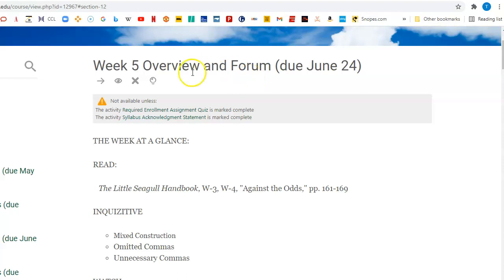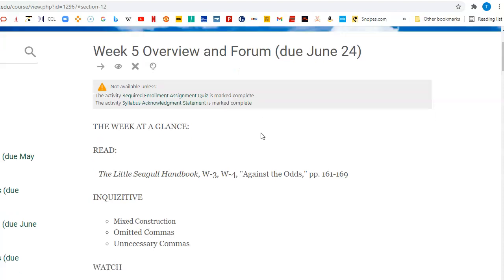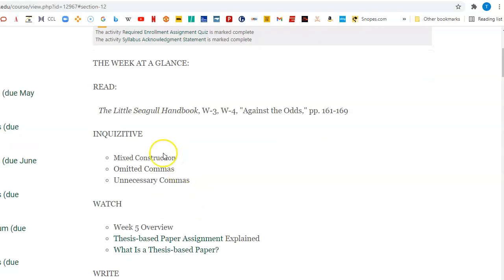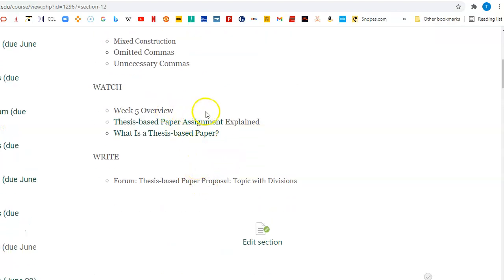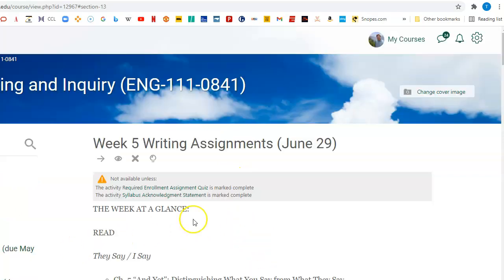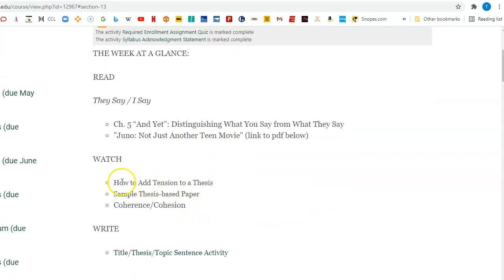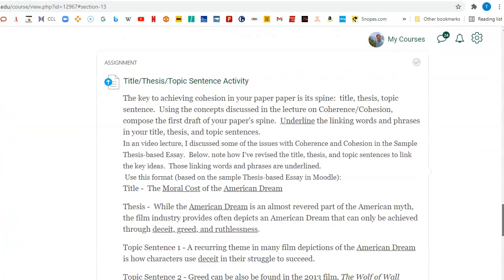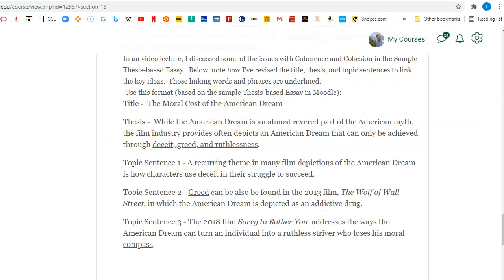Week 5 Overview